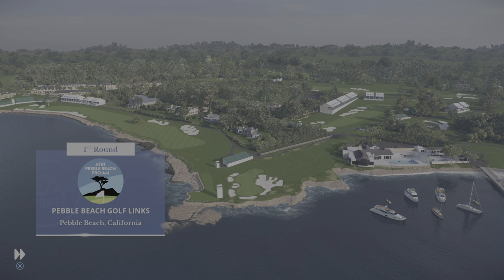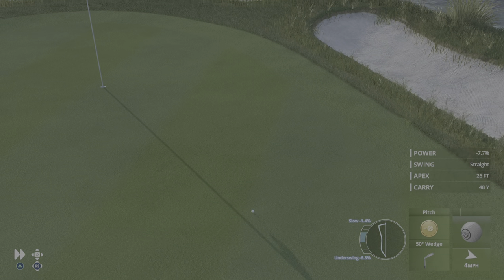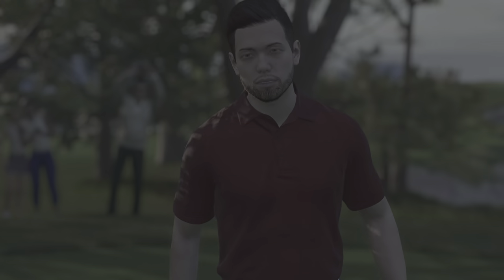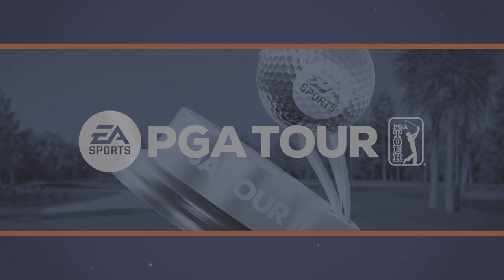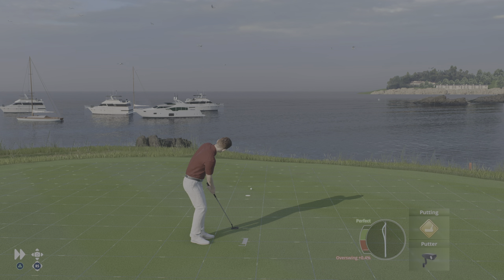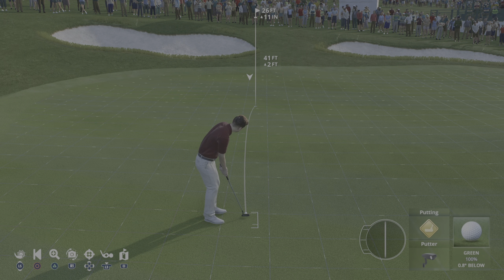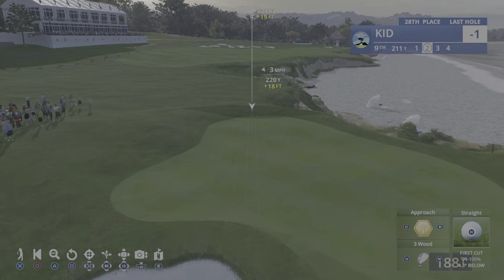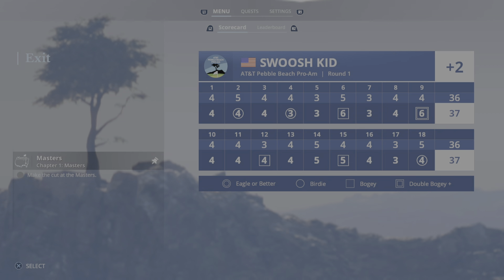PGA Tour fun